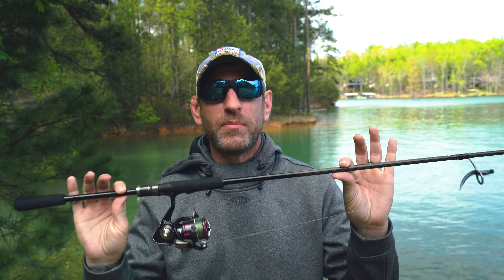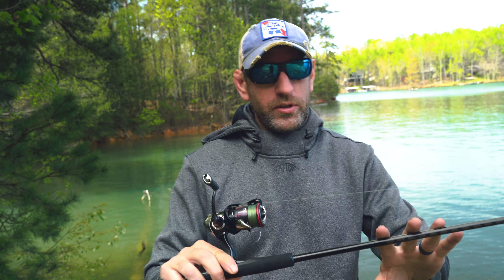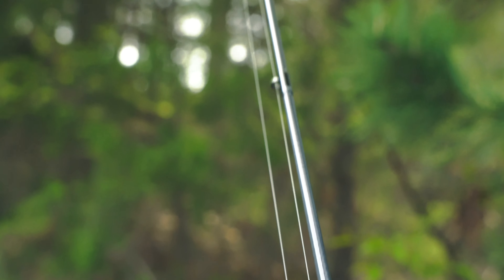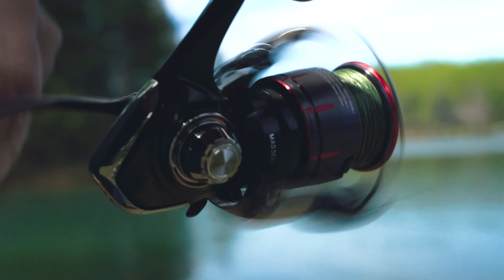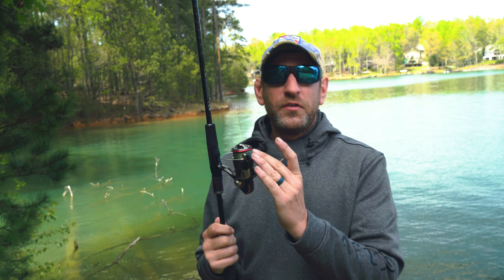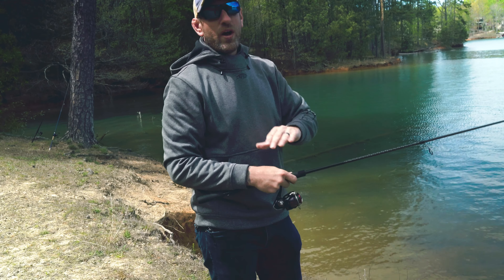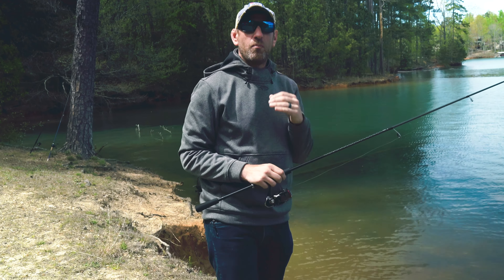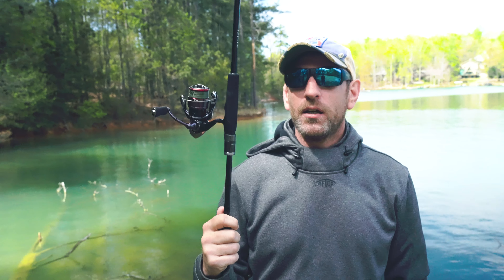This Daiwa Finesse Rig Is Absolute FIRE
bassfishing bassfishinglife I think we stumbled on a premium finesse rig from Daiwa without the premium price tag!